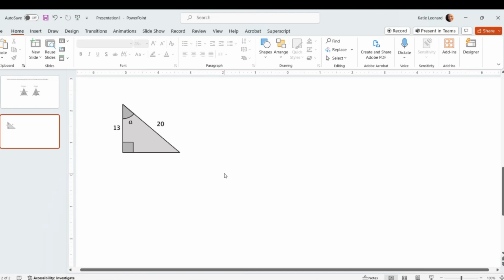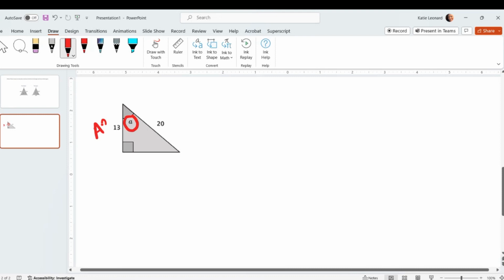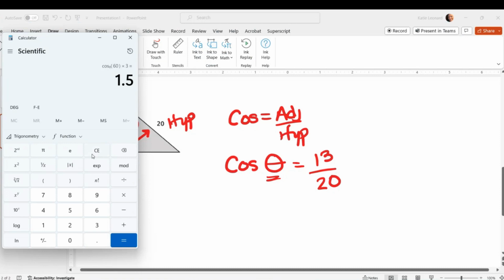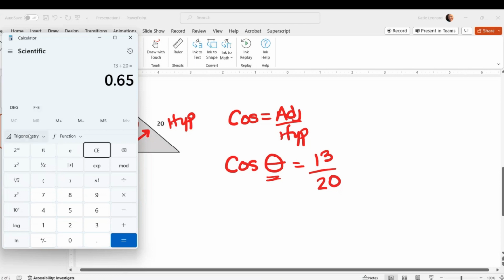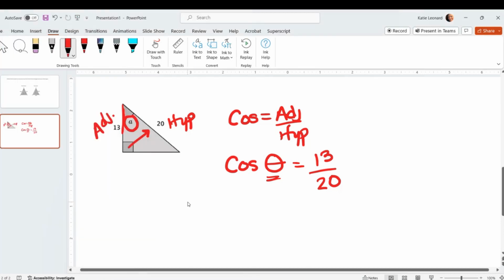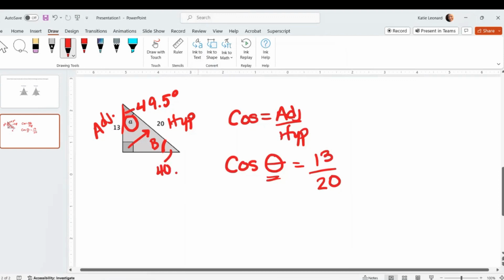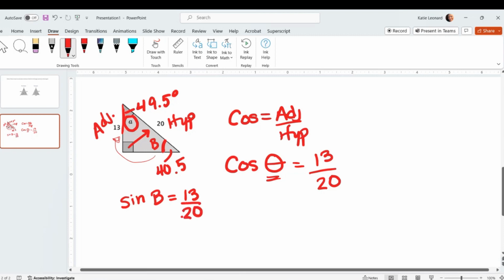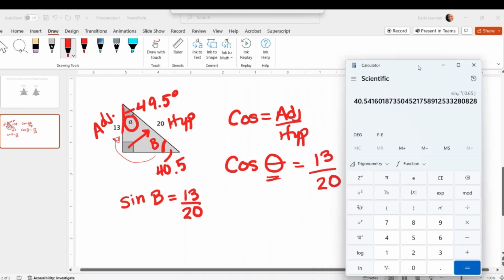Finding Angle Measures using Trig